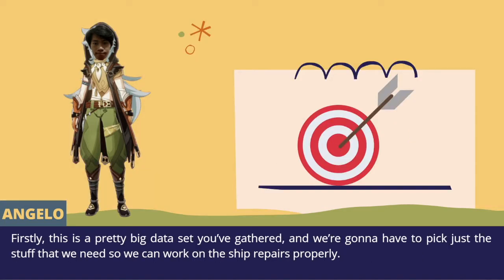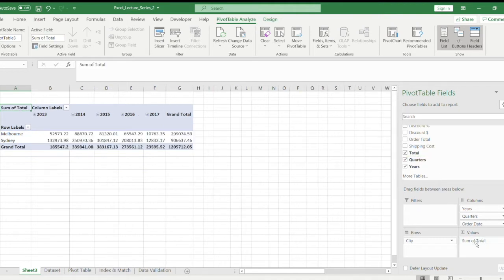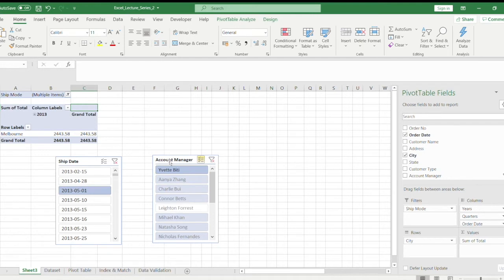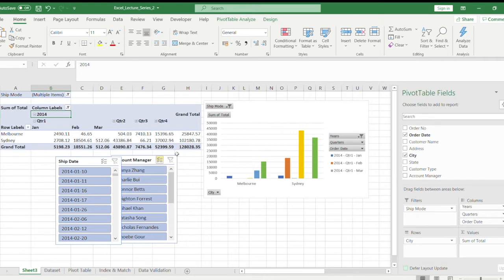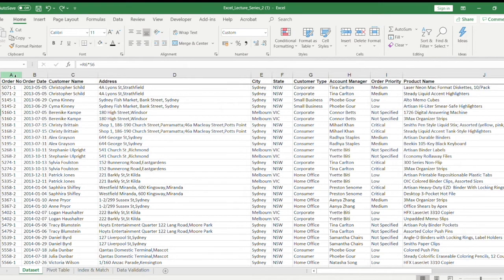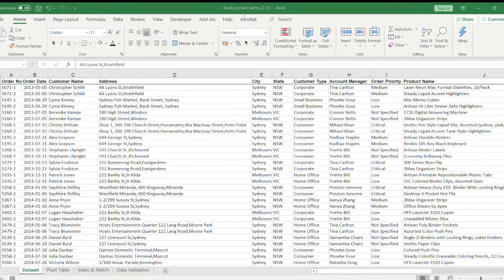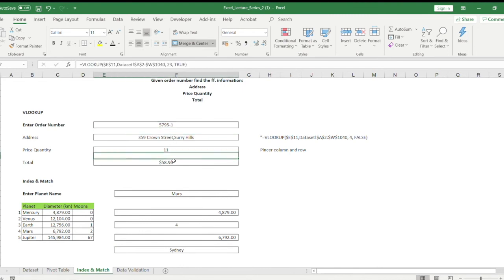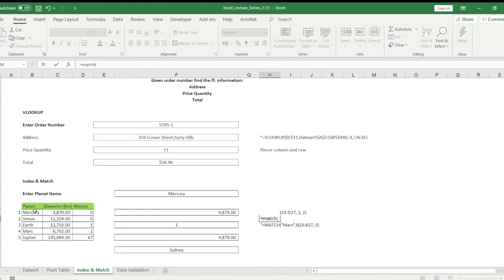Excel Crash Course: The Intermediate Part 1 | MEA TIDES 20' - 21'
Hi guys! Welcome to the MEA TIDES Excel Crash Course: The Intermediate Part 1. Follow along and you'll have no problem mastering this intermediate of excel in no time. Click "Show More" to check out the video contents and their respective timestamps. Enjoy!

[Contents]
1:31 - Pivot Table
17:53 - Vlookup
27:52 - Index Match